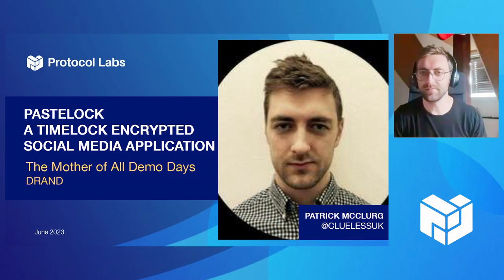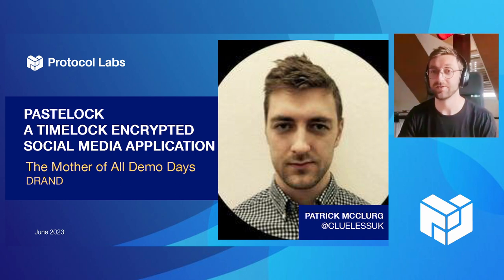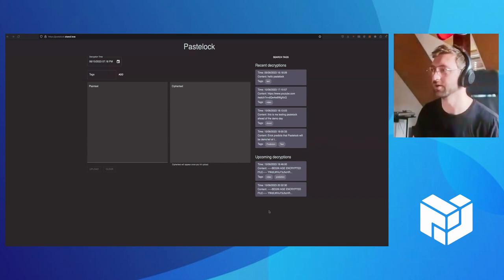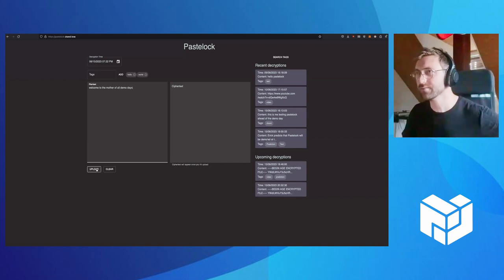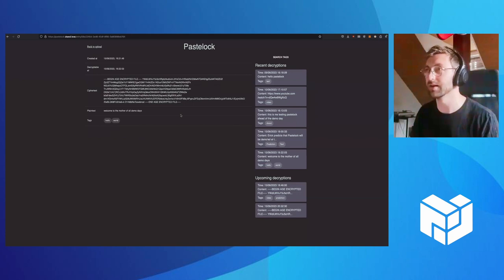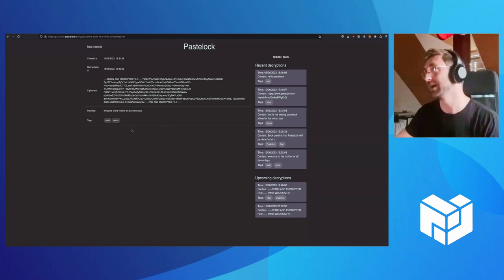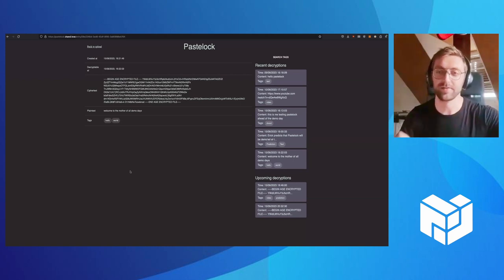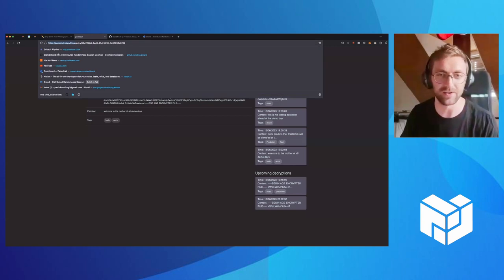drand - Pastelock - A Timelock encrypted social media application (PL EngRes Demo Day - June 2023)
Demo sessions can be done in the format of a live demo, showcase of anything shipped and any other kind of achievement that feels worth sharing with the group. This cross pollination opportunity helps folks learn about what others are doing and ask questions on how they did it. Demo Days can also be used as a goal post for delivering all the sprints results on time, and ensuring they are understandable and usable.

You can also follow along with PL EngRes WG priorities and progress in realtime on our public Notion

drand: Pastelock - A Timelock encrypted social media application
Presenter: Patrick McClurg
Other timelock use cases include: Responsible Disclosure; Electronic Wills; Escrow as a Service; Auctions; Lotteries; Electronic Voting; Social Recovery Wallets, etc.